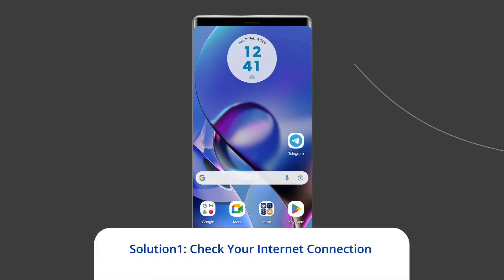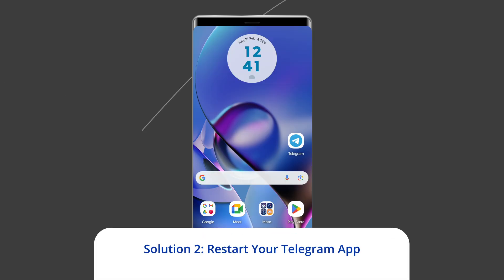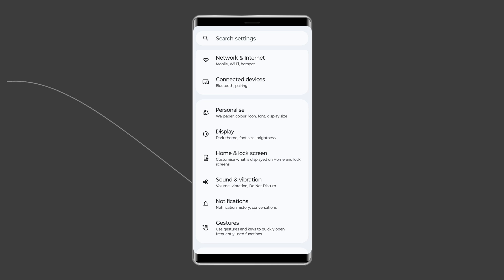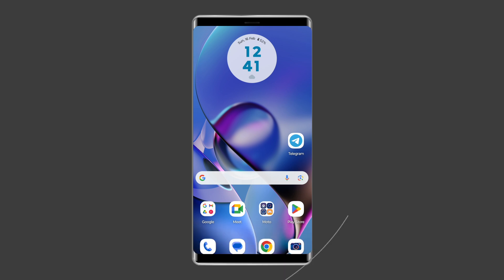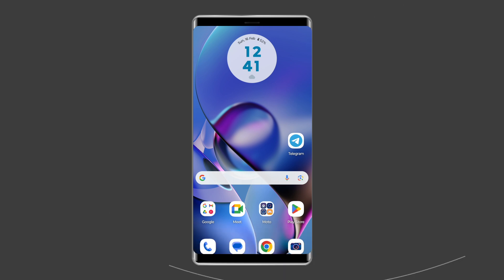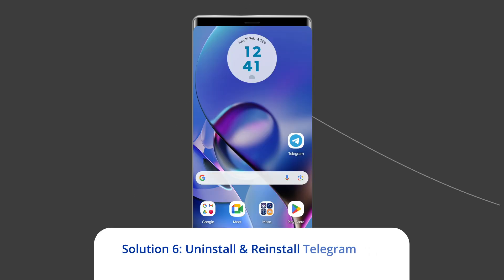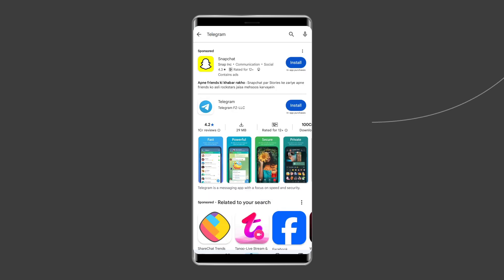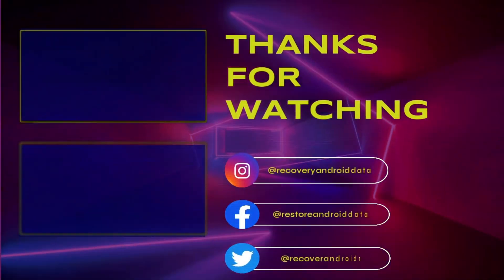How to Solve It: Telegram Connecting Problem Android | Android Data Recovery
If your Telegram keeps showing “Connecting” on Android, this guide is for you. In this video, I’ll walk you through proven fixes that work instantly, including clearing cache, resetting network settings, updating your app, and optimizing your internet connection.

Key Moments in Video:

0:00 Intro
0:42 Sol 1: Check Your Internet Connection
1:09 Sol 2: Restart Your Telegram App
1:30 Sol 3: Clear Telegram App Cache and Data
2:09 Sol 4: Check Server Status of Telegram App
2:34 Sol 5: Update Telegram App
3:13 Sol 6: Uninstall and Reinstall Telegram App